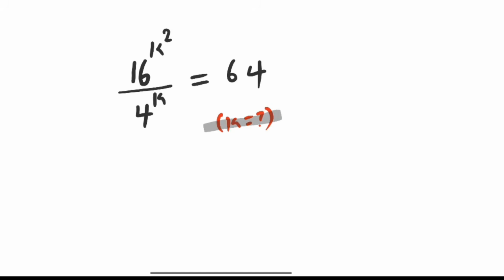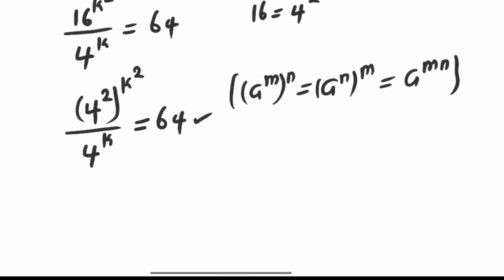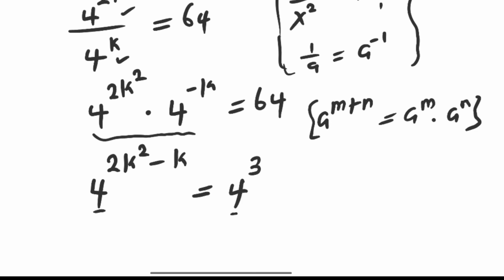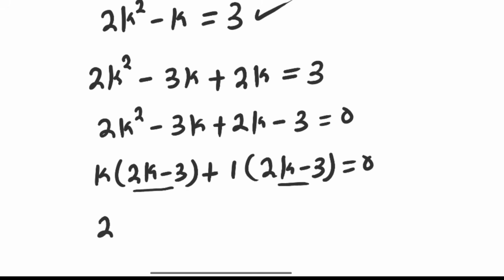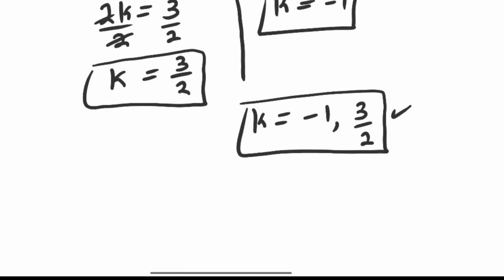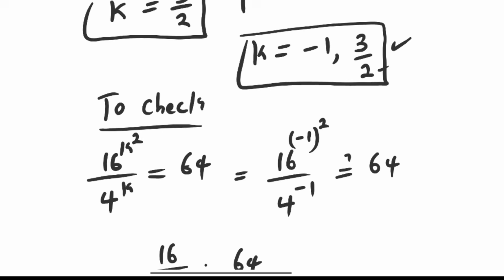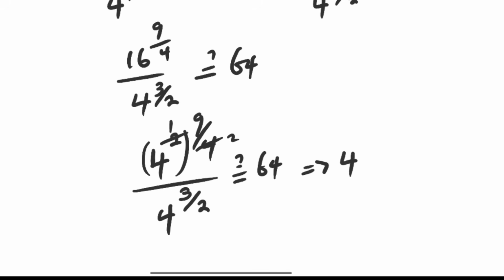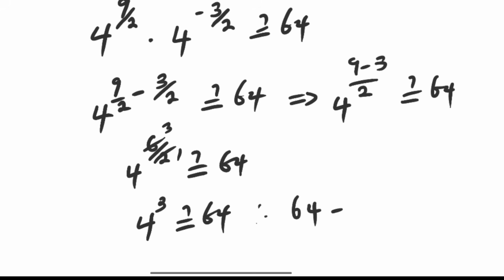Can You Solve This ? | 🏆 A Nice Math Olympiad Mathematics | Algebra...